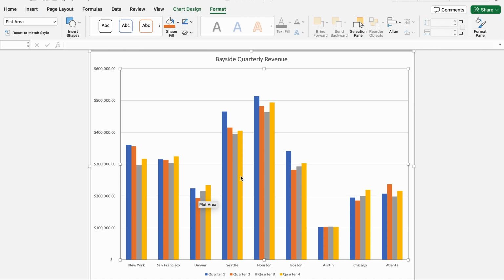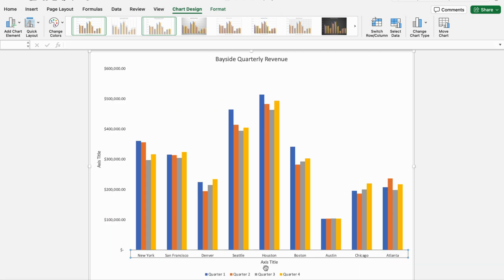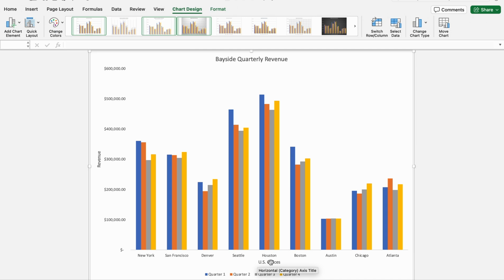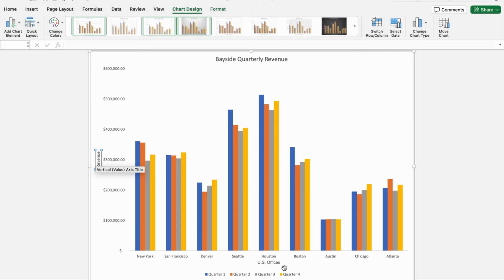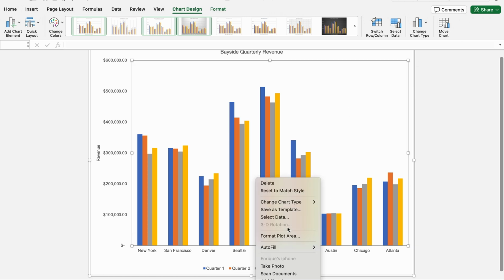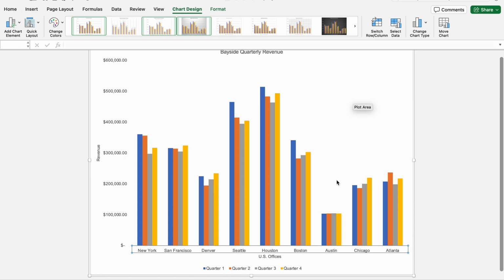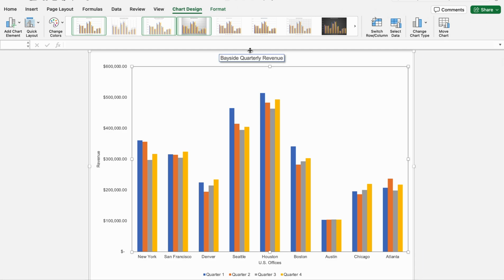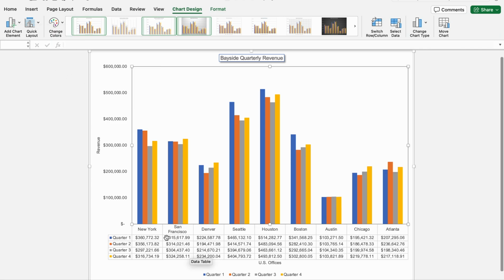Excel: Change Gridlines, Add Axis Titles & Data Table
In this video, I'll show you how to change the gridline display, add axis titles, and insert a data table to make your charts more professional and informative.  Basically, it's lots of little tips for Excel chart basics.